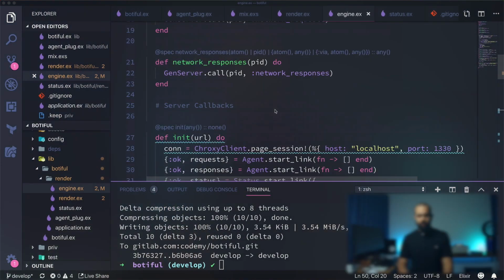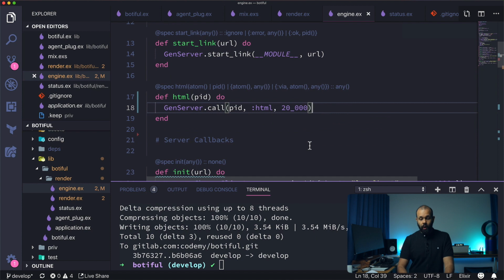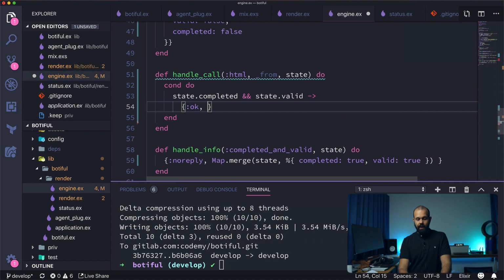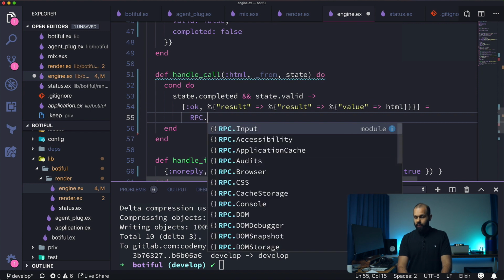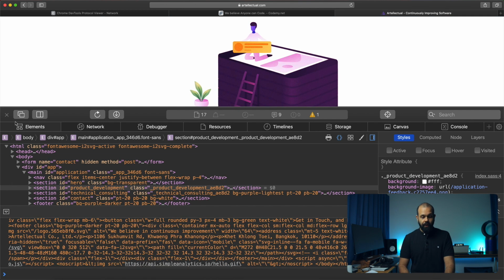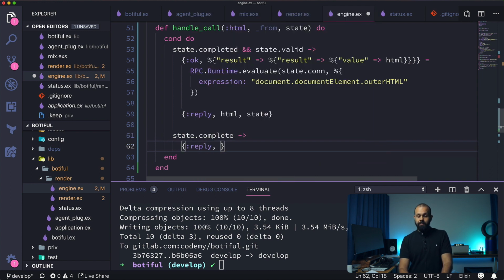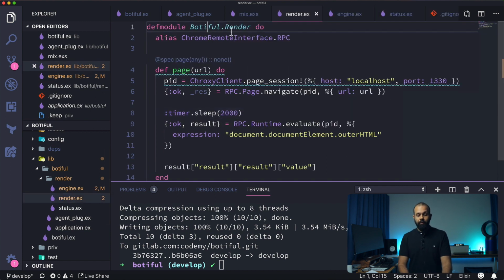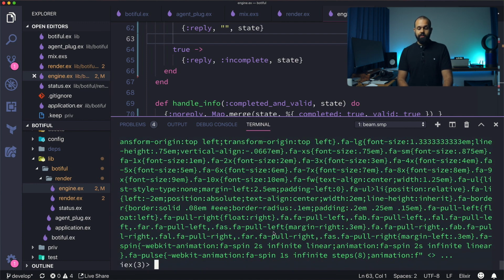Elixir: Retrieving HTML Result - [024]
In this episode I show you how to retrieve the HTML results that was rendered by our rendering engine.